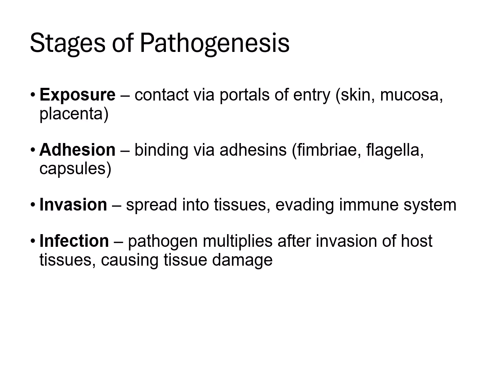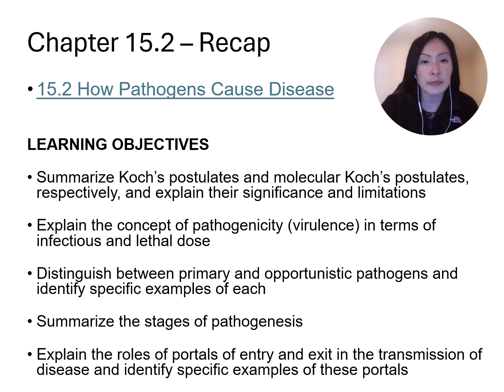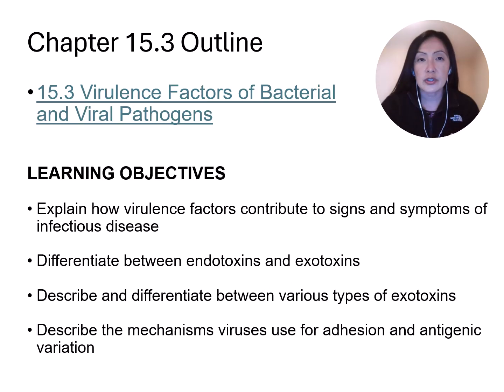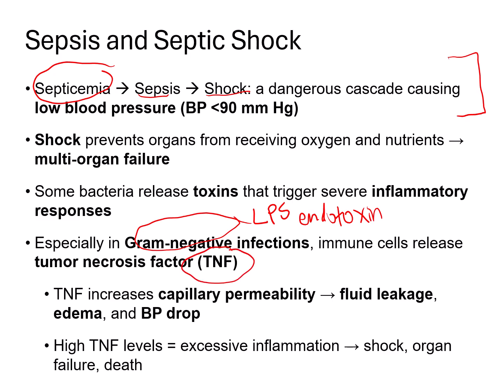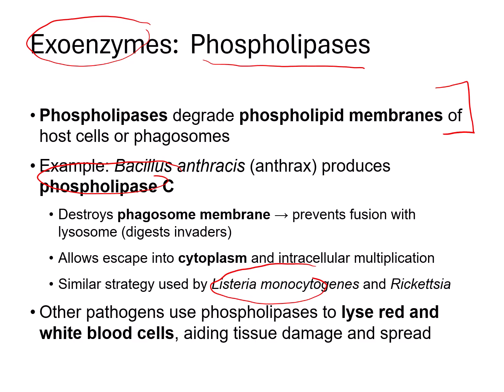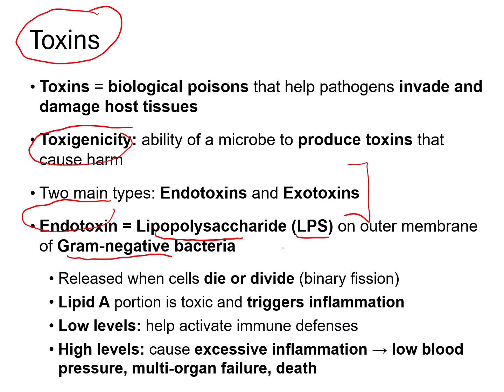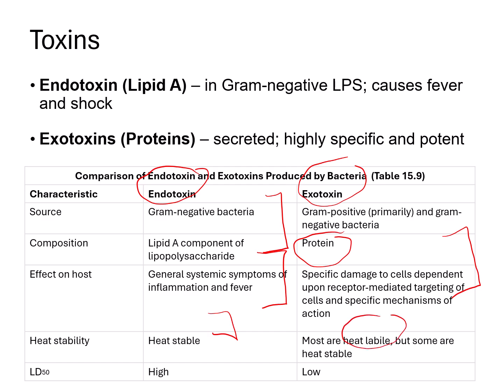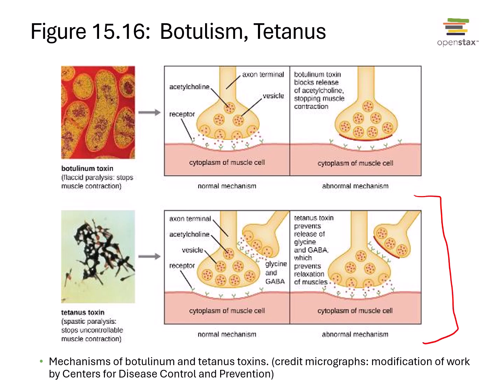Openstax Micro Ch. 15 Video Part 03 - Sections 15.2b & 15.3a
OpenStax Microbiology Chapter 15: Microbial Mechanisms of Pathogenicity - Lecture Video - Part 3 of 4

15.2 How Pathogens Cause Disease (Part 2 - Types of Infection, Transmission of Disease)
15.3 Virulence Factors of Bacterial and Viral Pathogens (Part 1 - from Virulence Factors to A-B Exotoxins)